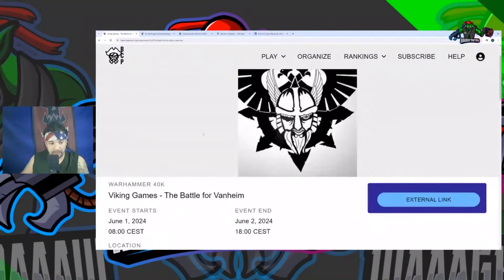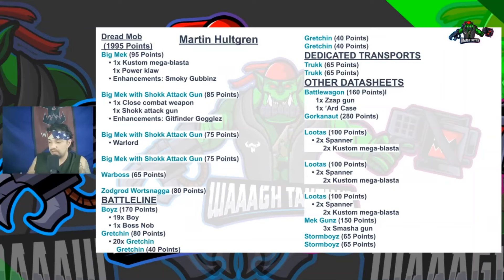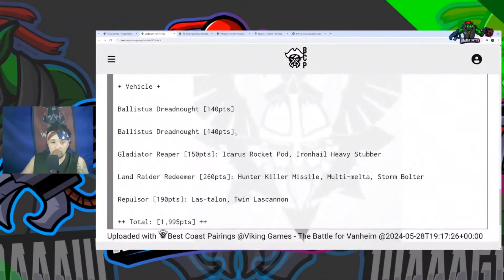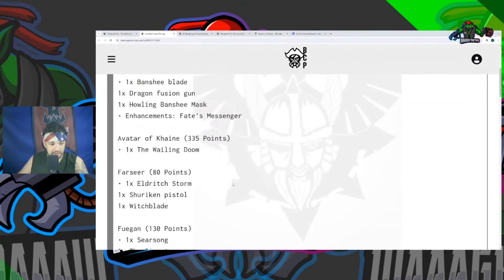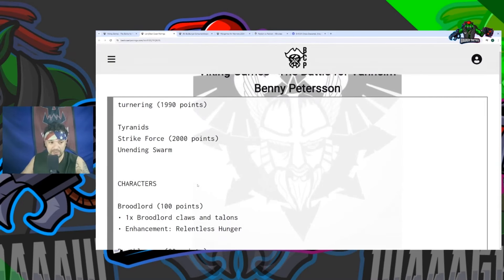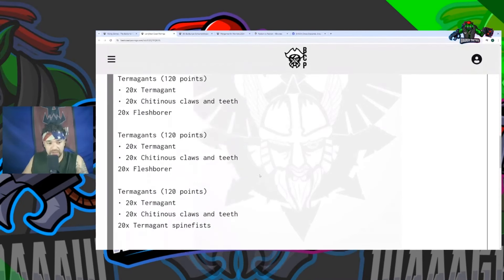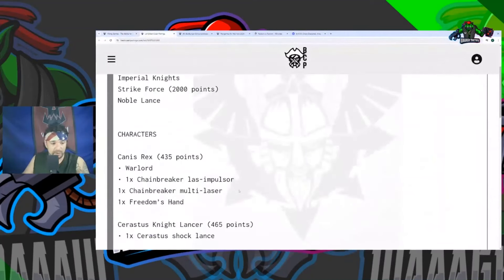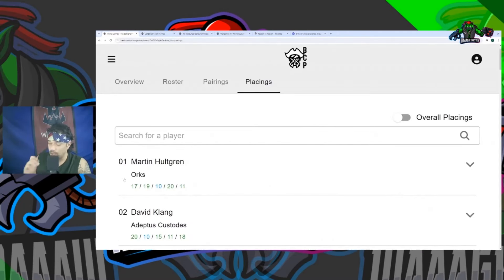Zodgrod's WAAAGH! Dread Mob DOMINATES Viking Games GT!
Watch as Martin Hultgren steers his Dread Mob detachment to victory at Viking Games GT, featuring innovative tactics with Zodgrod Wortsnagga and a battlewagon-escorted Boyz unit led by the BIg Mek. This video analyzes the key strategies and unit roles that led to his unbeaten 5-0 record in the tournament.

LIVE Every Wednesday at 730pm ct and Fridays at 8:30pm ct.

Orks Combat Patrol box